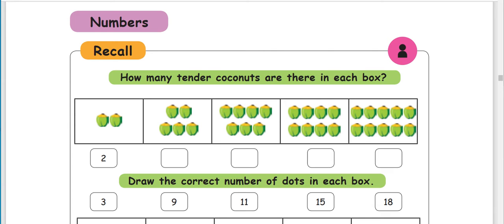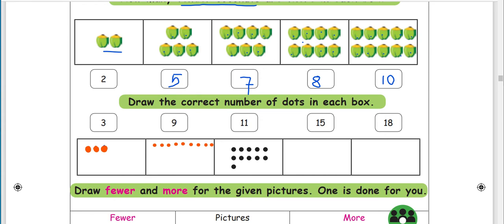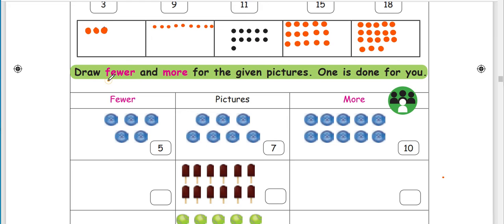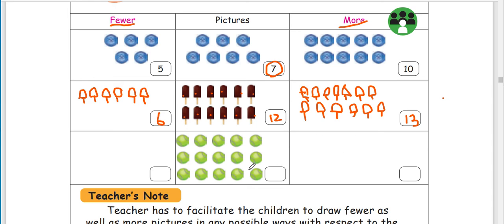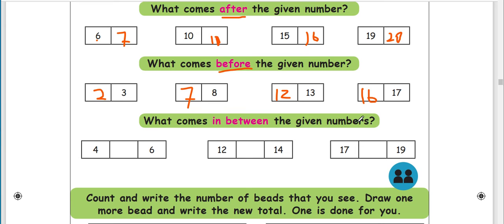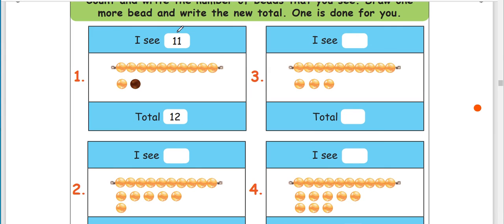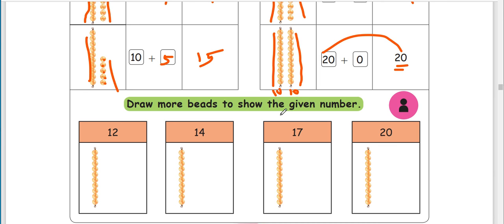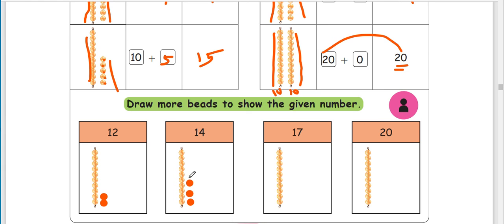1st STANDARD - TERM 3 - MATHS - UNIT 2.2 - NUMBERS - Pages from 17 to 19 - Explanation and answers